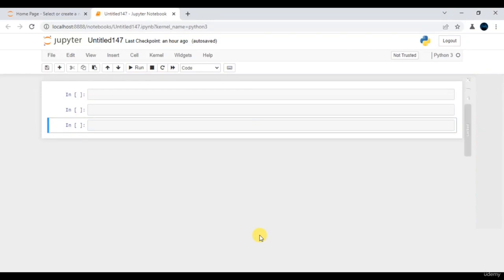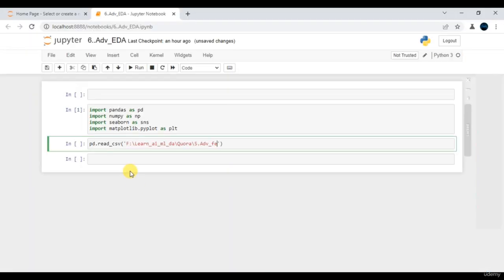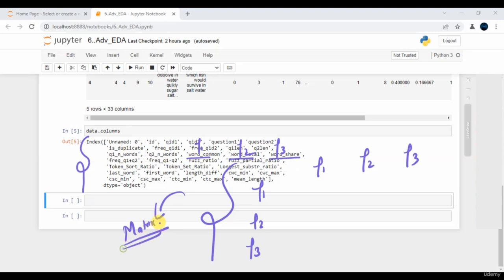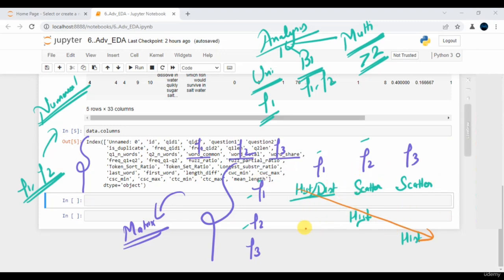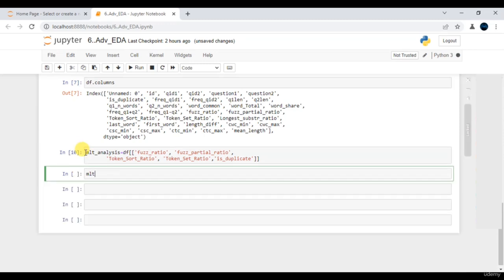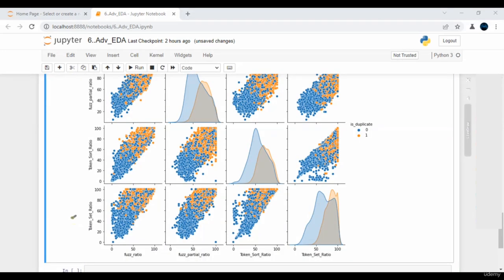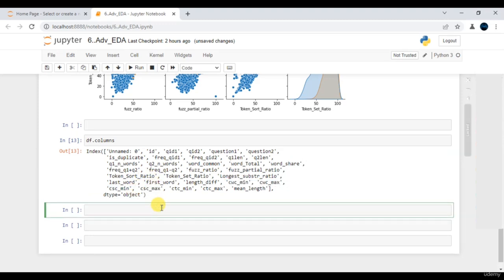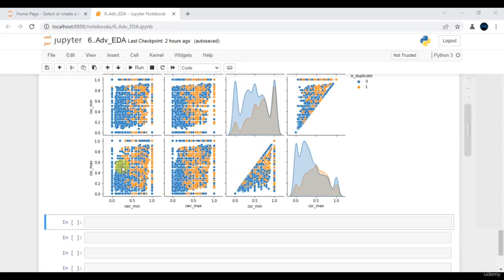8.Data science ,Analytics AI Real world Project using Python Advance Data Analysis 8.1 Lecture 01.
8.Data science ,Analytics AI Real world Project using Python Advance Data Analysis 8.1 Lecture 01 2024
Link Site Free Course and ebook  PDF DEEP LEARNING and ML/DM/DS/CNN/NN:
7. Python With Data Analytics ,Data ScienceNLPML 7.2  What are stopwords & how to remove it from data.2024.
7. Python With Data Analytics String matching in MLNLP, Advance Feature Engineering in Data ScienceNLPML 7.1  Create some set of features like first word , last word & length diff 2024.
6. Python With Data Analytics String matching in MLNLP:6.5  String Matching using Longest sub string 2024.
6. Python With Data Analytics String matching in MLNLP:6.4  String Matching using Token set ratio Partie 02, 2024.
6. Python With Data Analytics String matching in MLNLP:6.3  String Matching using Token Sort ratio 2024.
7.Python Programming Complete Beginners 7. OOPS in Python 7.3 Class for computing area of rectangle 2024.
6.Python Programming Complete Beginners 6.6  Write a Function to compute Cumulative product of numbers in  a list 2024.